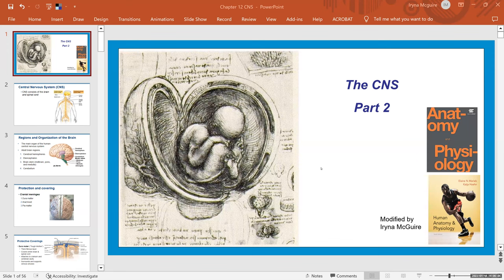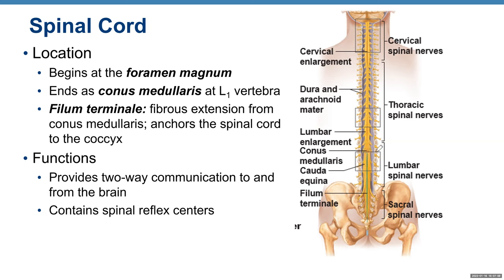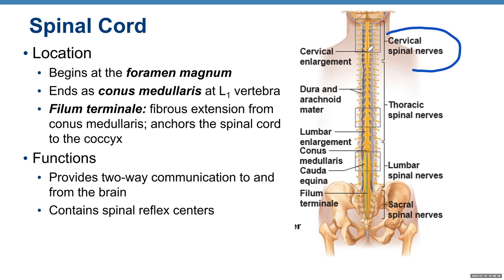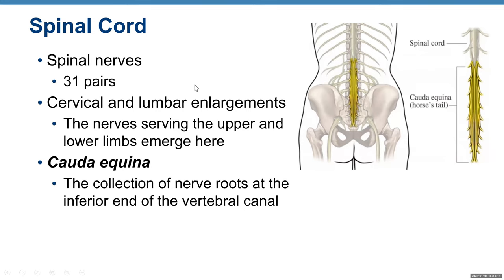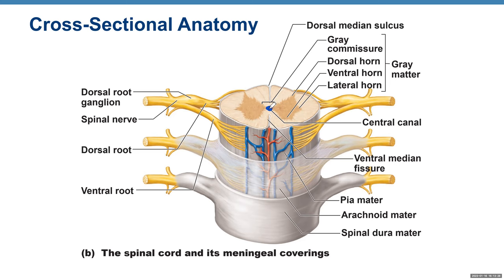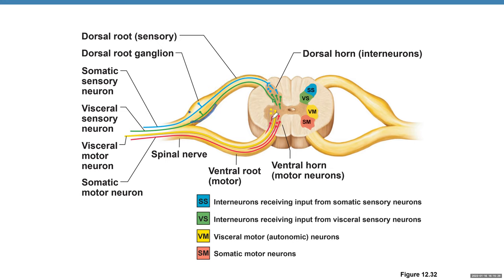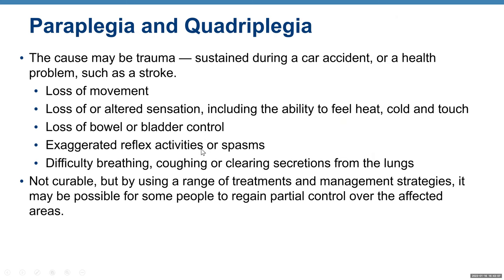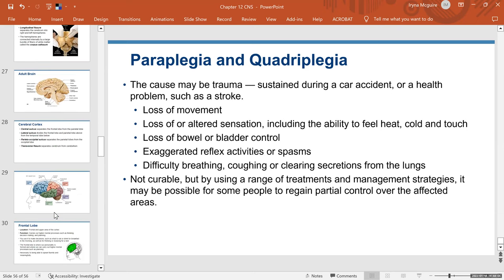The Central Nervous System Part 2